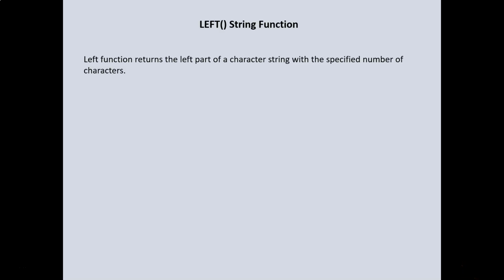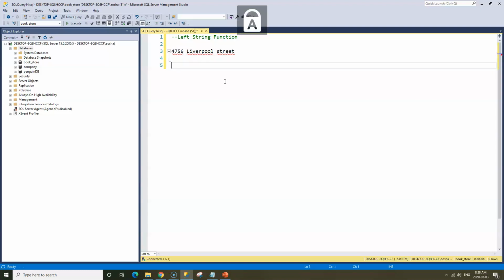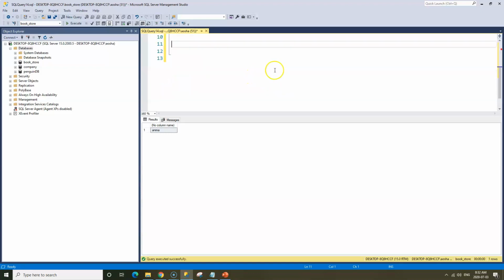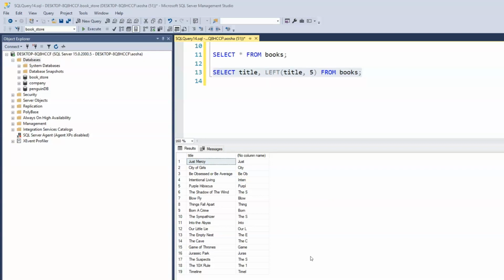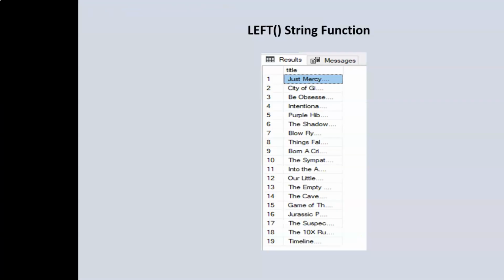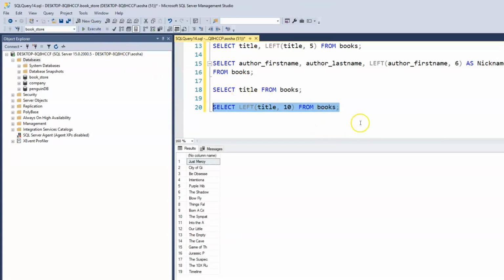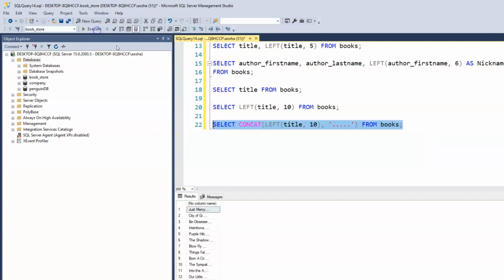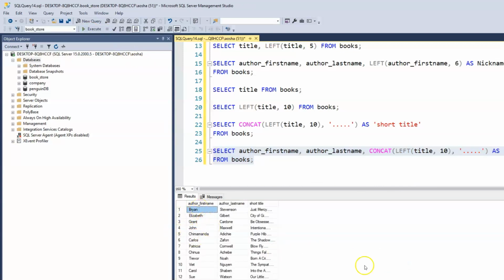23. LEFT () Function - SQL String Functions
Use the Left Function() in SQL to return the left part of a character string with specified number of characters